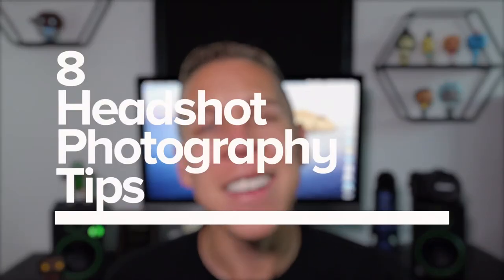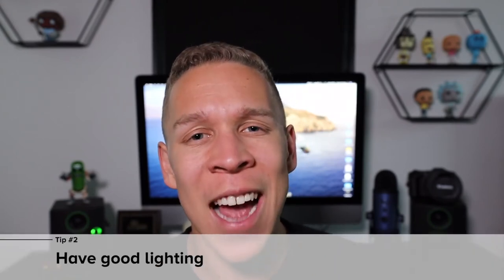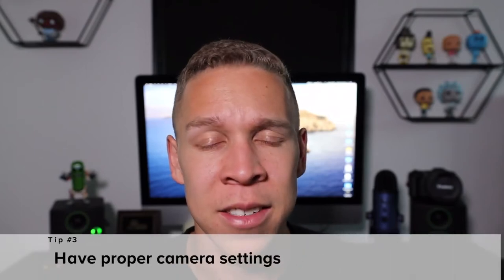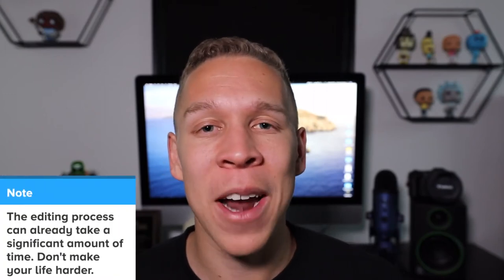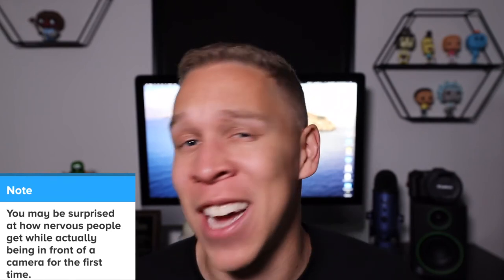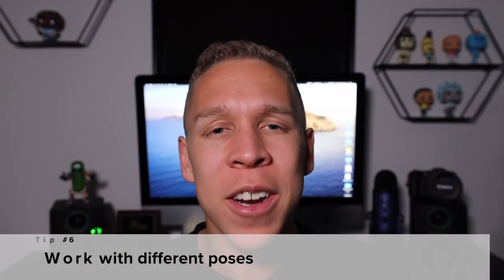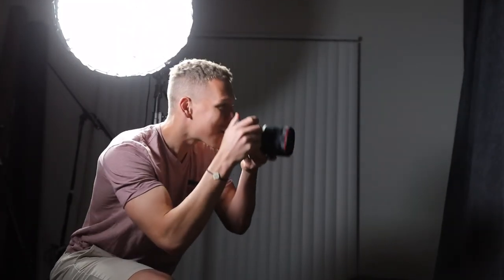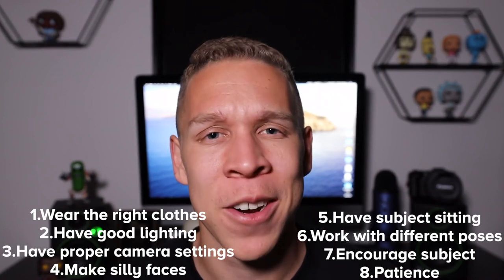8 Tips for Taking Better Headshots Right Now!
Everyone deserves to have good headshots, especially if they are trying to further their career, regardless of what it is.

These tips are going to help you take the best possible headshots so that you and the subject are happy.

Your photography skills are going to significantly improve with these tips as well. just saying.

My Equipment

Backdrops:

Impact Reversible Muslin Background (10 x 12', Dark Gray/Light Gray)
Impact Reversible Muslin Background (10 x 12', Sky Blue/Aqua)